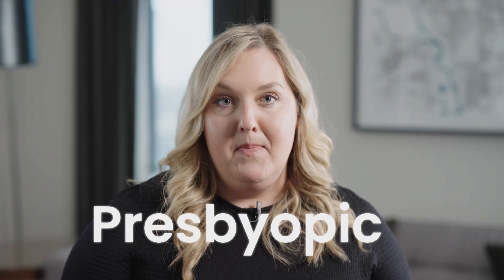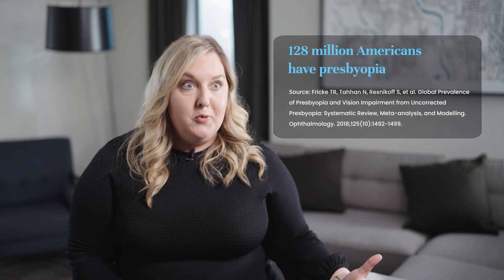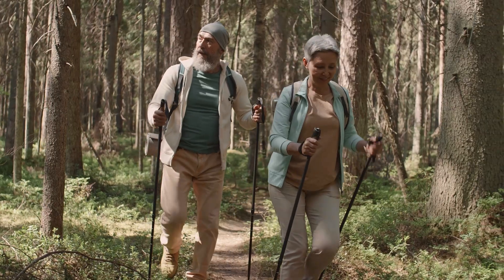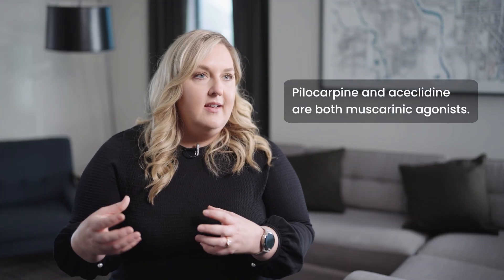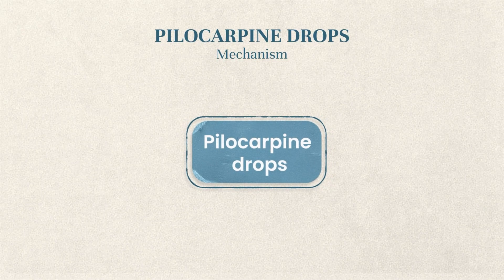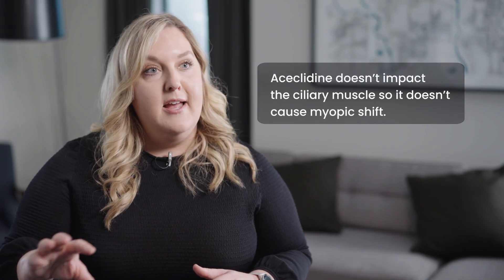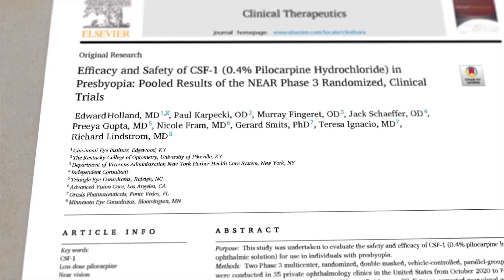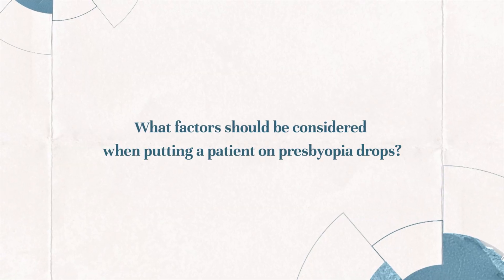Advancing Eye Care Series: Presbyopia with Jessilin Quint, OD, MBA, MS, FAAO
• 128 million Americans are living with presbyopia. Yes, this number shocked even eye care expert Jesslin Quint, OD, MBA, MS, FAAO, and spurred her to action. To answer the question “What therapies are available to my presbyopic patients that meet their lifestyle needs?” Dive into this video.

Dr. Quint reviews the options available to offer your patients, including spectacle lenses, contact lenses, refractive surgery, and newly developed drops, pilocarpine and aceclidine. Showcasing her optometric expertise Dr. Quint explains to the class how these therapies work and what clinicians can expect moving forward in meeting the needs of their presbyopic patients.

Earn 0.25 COPE credit for this course: Head to TFG’s Learning Center to complete the necessary requirements

This video is one piece of the Advancing Eye Care series, continue learning about addressing visual needs of patients who have ocular surface disease, retinal disease and others

• Jaclyn Garlich, OD, FAAO, on Demodex blepharitis
• Mitch Ibach, OD, FAAO, on glaucoma
• Carolyn Majcher, OD, FAAO, FORS, on dry age-related macular degeneration (AMD) and geographic atrophy (GA)
• Damon Dierker, OD, FAAO, on ocular surface disease

This series is brought to you by the creators of Who Wants to be an Eye Care Millionaire, now available for replay and COPE and AACME credits the Intrepid Eye Society and the Fundingsland Group.

This activity, COPE Activity Number 130238, is accredited by COPE for continuing education for optometrists. This course is approved for .25 hours of CE.

Course # 96649-PH
Activity #: 130238

COPE advises optometrists to contact the State or Provincial Board where they are licensed for verification of what is acceptable for license renewal.